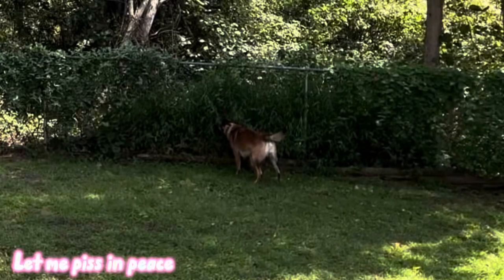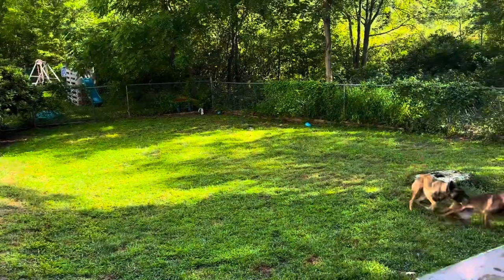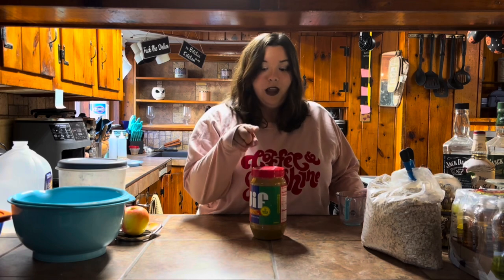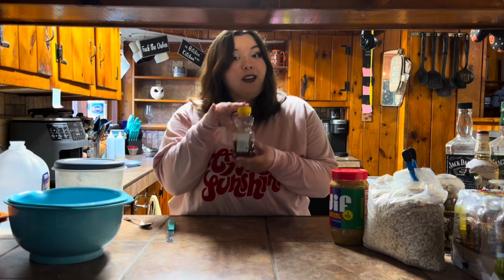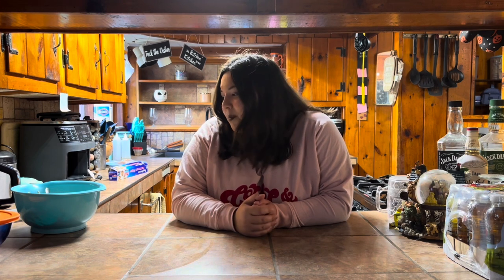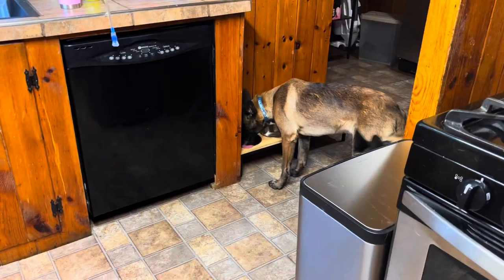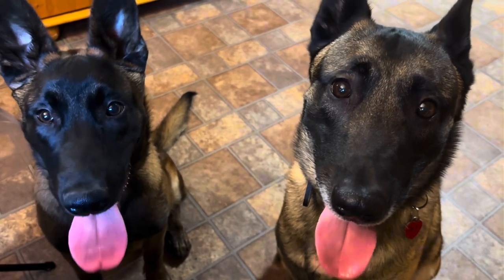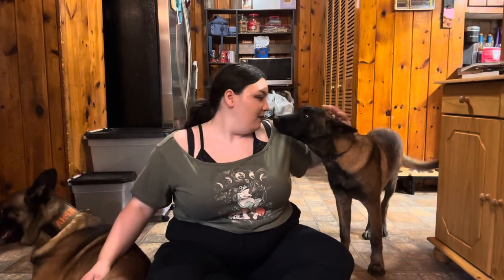Dog Vlog!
I hope you all like this cute little dog vlog!

Lofi Kiwi -  cotton cloud jams